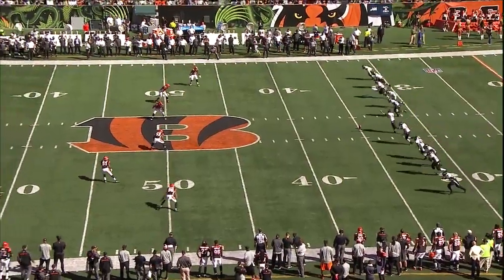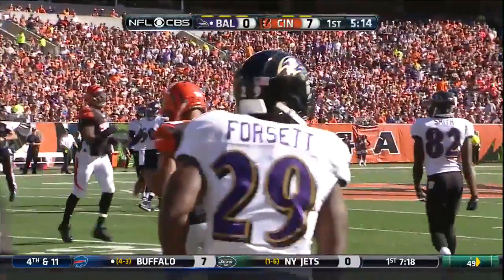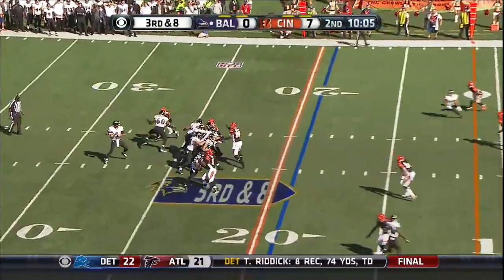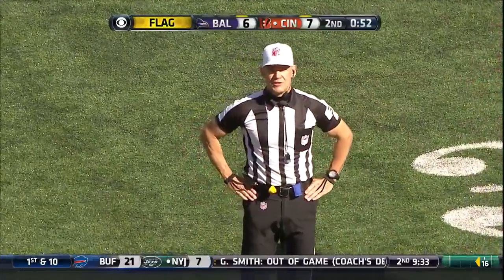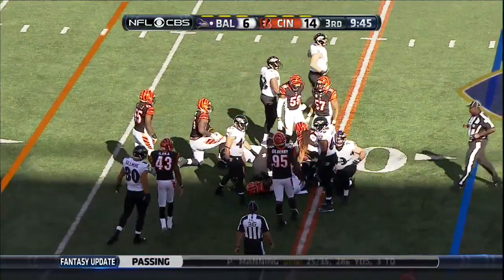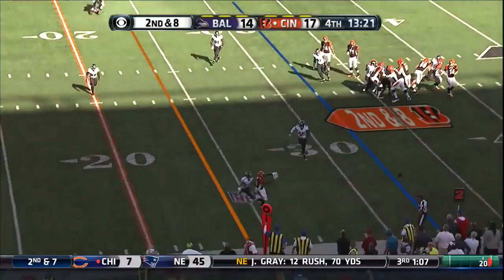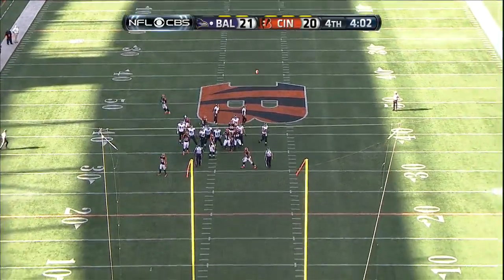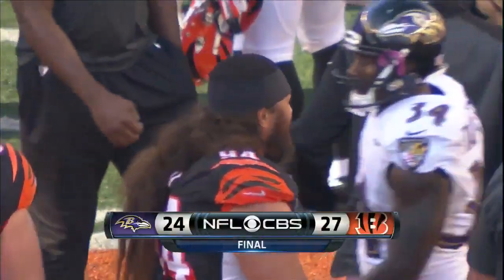2014 Week 08 Ravens at Bengals Condensed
Peak Flacco Ravens offense with Off coordinator Kubiak and HOF WR Steve Smith.  Bengals playing daytime so its peak Dalton.  The Bengals peak in 2015.  There's a great game in 2015 too between these division rivals on the list.